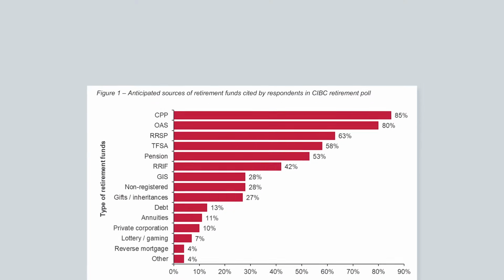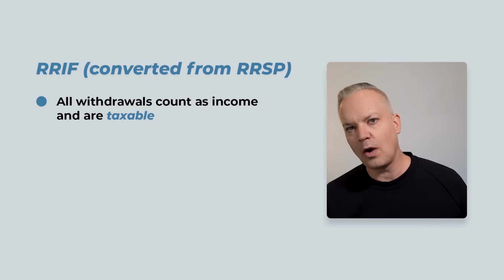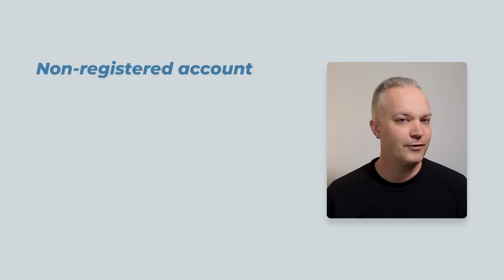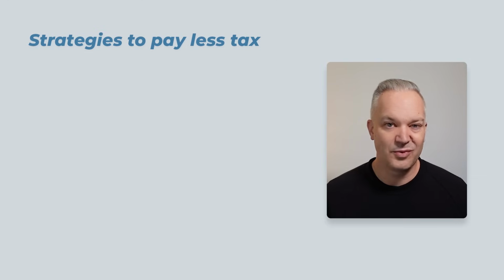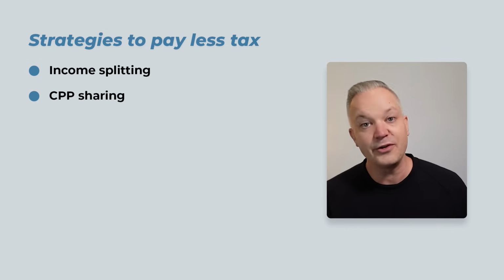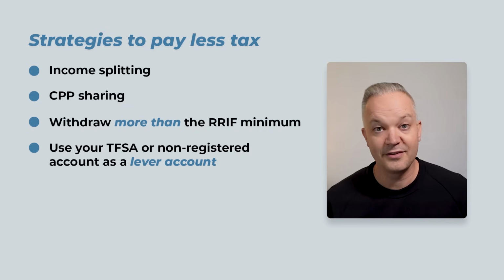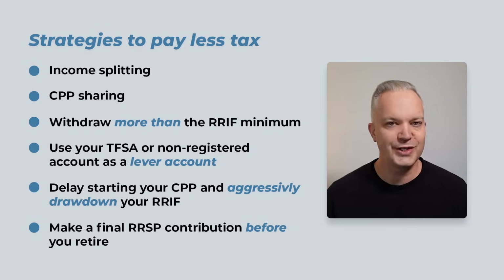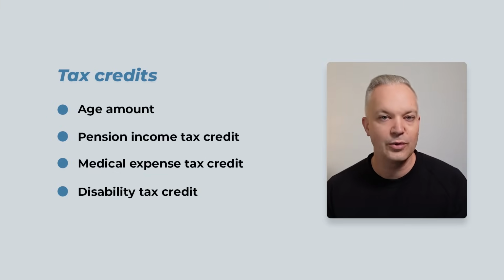Retirement Taxes In Canada: A Complete Guide To Save Thousands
In this video I'll go through a complete Canadian retirement taxes guide. We'll cover how each different retirement income source is taxed, some strategies you can use to reduce your tax bill, and some key tax credits every retiree in Canada needs to know.

TIMESTAMPS
0:00 - Intro
0:36 - Common retirement income sources
1:05 - CPP and OAS
2:34 - RRIF (RRSP)
5:21 - Employer pension plans
6:02 - Non-registered account
7:09 - TFSA
8:12 - Withholding tax challenge
10:00 - Strategies to reduce tax bill
17:33 - Common tax traps
19:25 - Key tax credits
19:57 - Get a plan!